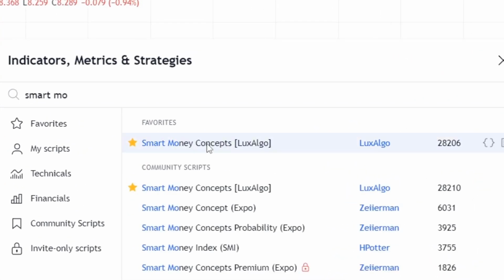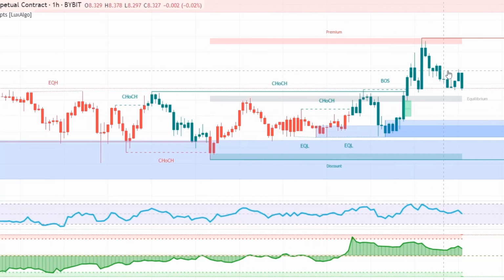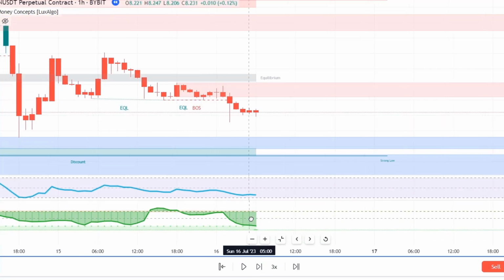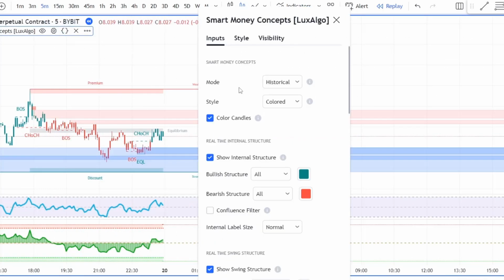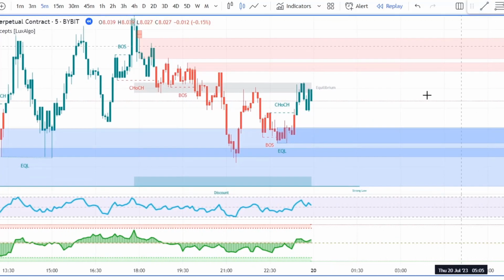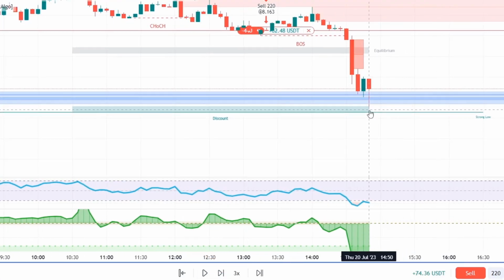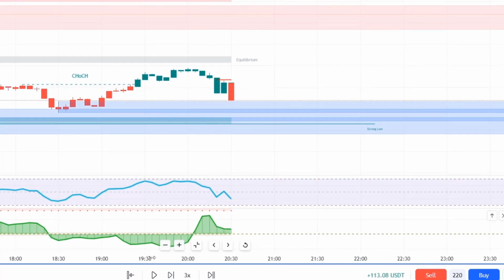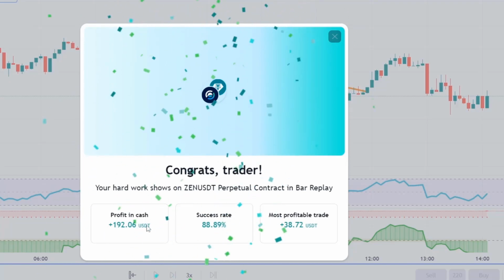How Professionals Trade 💥 Tutorial + LIVE | Learn price action trading with SMC Trading Strategy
🔷 Sign up at Bitget and get up to 8000$ Bonus + 20% Lifetime Cashback (Trading Fees)

💥 LuxAlgo Premium Indicator - best Buy/Sell Signals?
Save the current promotion: (including 30day money back guarantee)

Today I will explain to you how Smart Money Concept Trading works and which additional indicator I use for it. For me personally, smart money concepts is the best free trading indicator on the market because it visualizes price action trading and is therefore particularly useful for less advanced traders.

(up to $1000 Bonus)
Or use referall code: IEPYE3

00:00 Introduction
02:13 The indicator + signals
06:25 How to use the indicator
10:53 Finding perfect entries
13:40 Live example (replay)
26:20 Results of the live test
*The Bitpanda bonus program is currently not available for people from DE! However, a registration and the purchase of cryptocurrencies are possible without any problems!